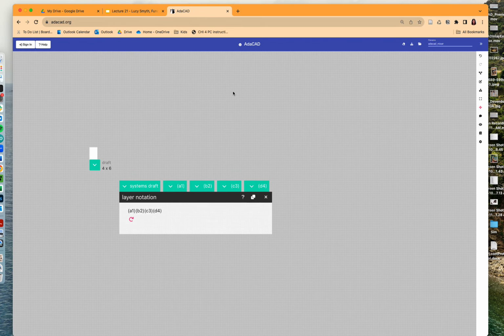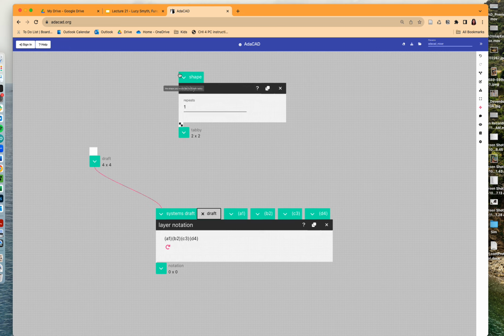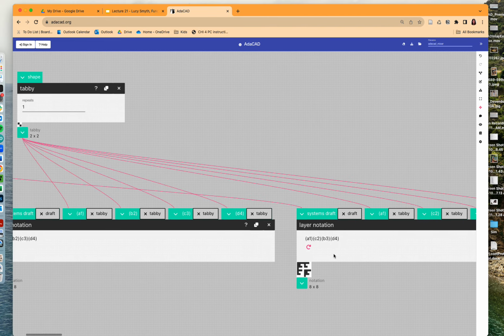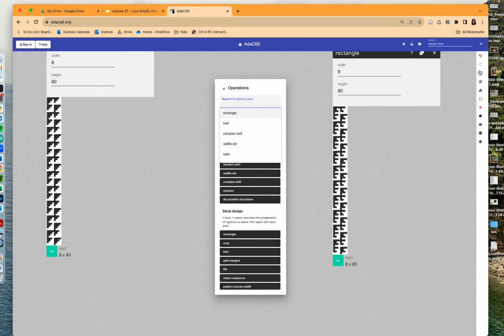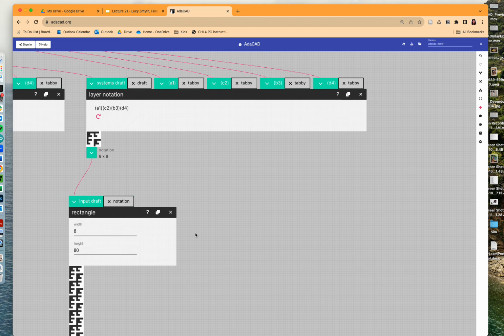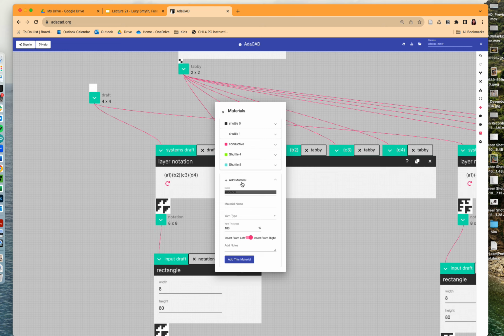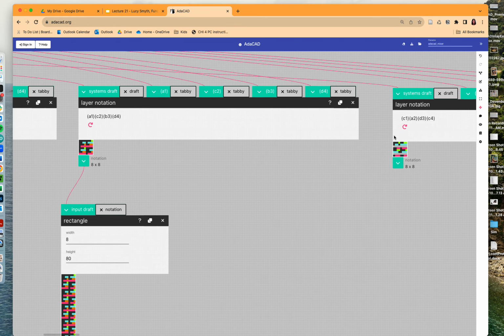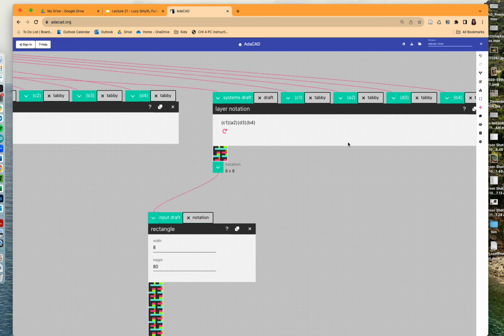Explaining How to Draft Lattice Structures for an 8-Shaft Loom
An impromtu video captured during experimental textiles with inspiration from the lattice structures shown in Lucy Smyth's experimental weaving talk. We began drawing a cloth cross section on the board that represented the ordering of the layers as one would see them looking along the length of the warp. 4 layers, then, swap orders as one travels down the length of the cloth from (1-2-3-4) to (1-3-2-4) to (3-1-4-2) and so on. We used AdaCAD's Layer Notation feature to map map these layer orderings to structures. First, defining our weft and warp systems (weft systems a, b, c, d) and (warp systems 1, 2, 3, 4). Each warp system is associated with a 'layer" of the cloth and each weft system alternatives which layer it interlaces upon.Then, we interpreted the layer orderings as warp/weft system pairs, translating layer order 1-2-3-4 to (a1)(b2)(c3)(d4) and 1-3-2-4 to (a1)(c2)(b3)(d4), and so on. We assigned each layer a color so we could more clearly visualize the ordering of the layers. Students, could follow the drafts generated as 8-shaft lift plans for the class's 8-shaft table top loom.